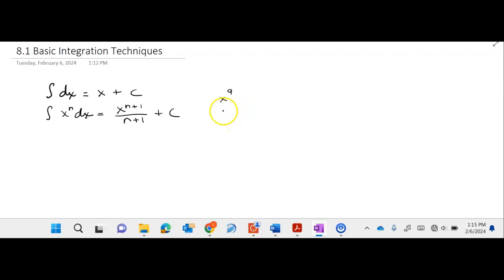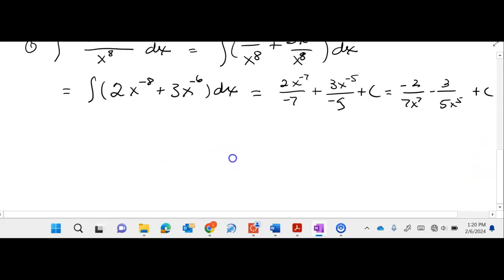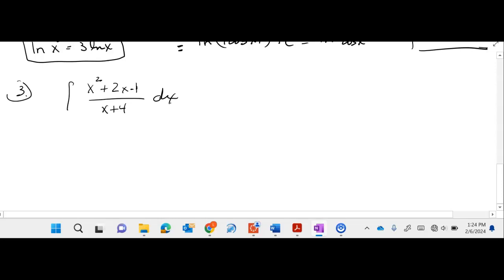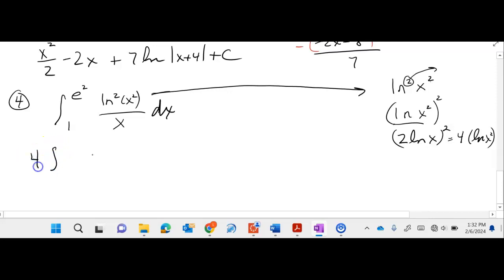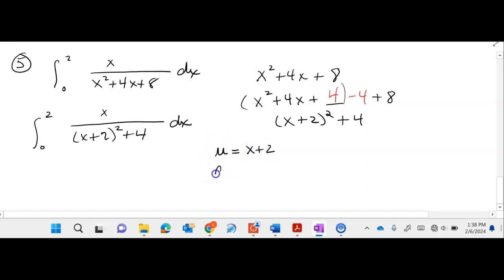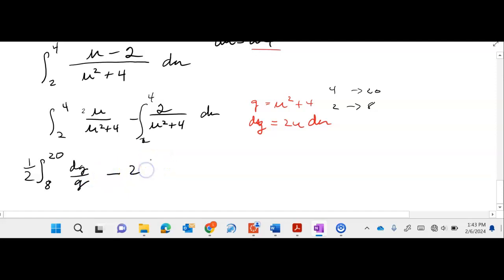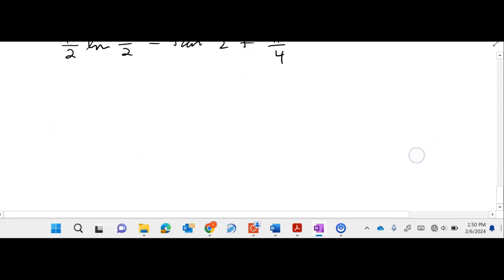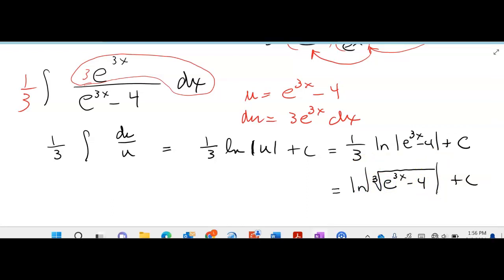8.1 Basic Integration Techniques